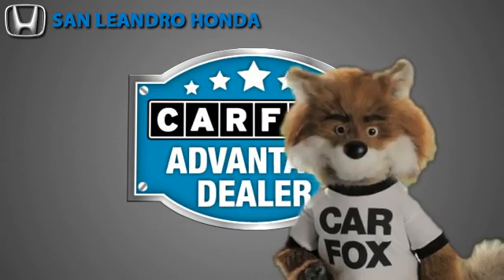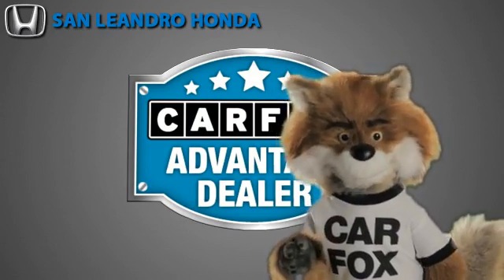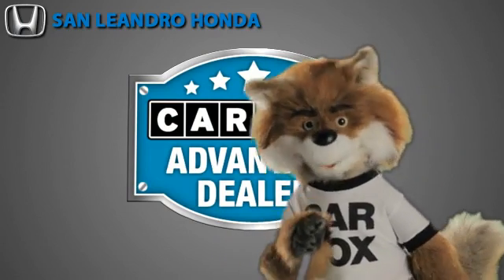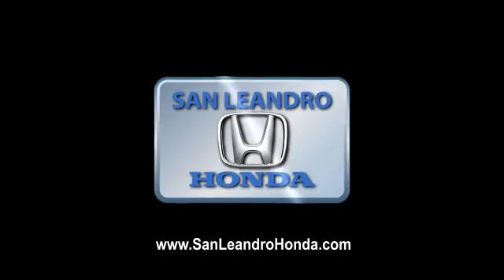Cheap Used Cars for Sale Bay Area Oakland Hayward Alameda San Leandro Ca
Search for more high-quality vehicles at San Leandro Honda:
/search.asp?dealerlist=000210

[DFIN:2:2321859:I:D7D10791:e053883c7b67a9b3f91b9940c6f4d9ae]